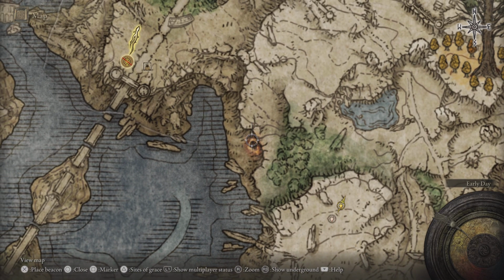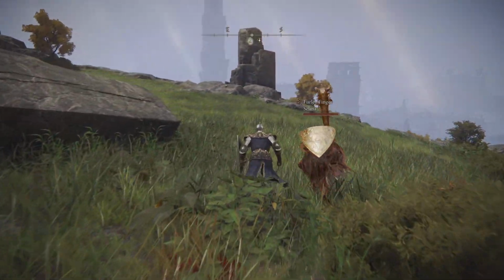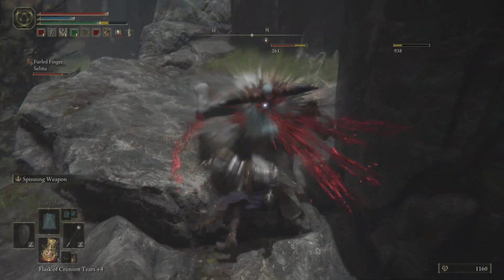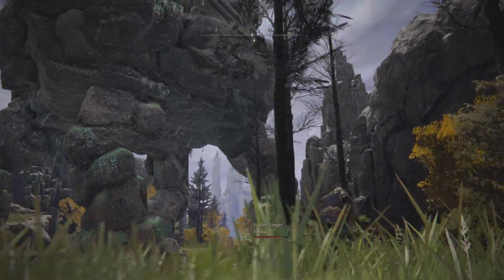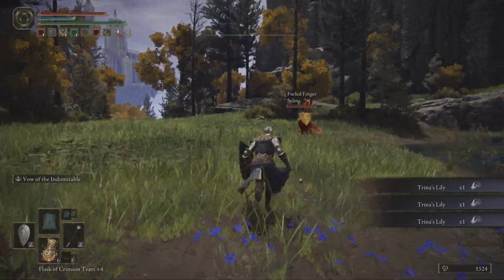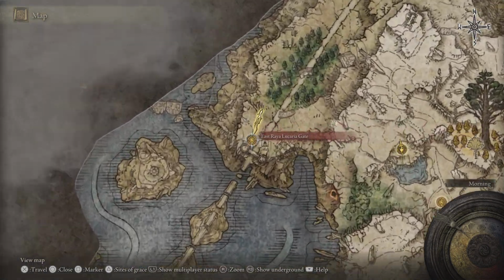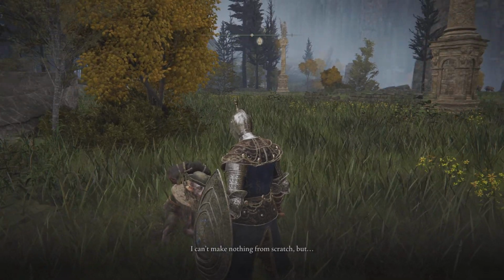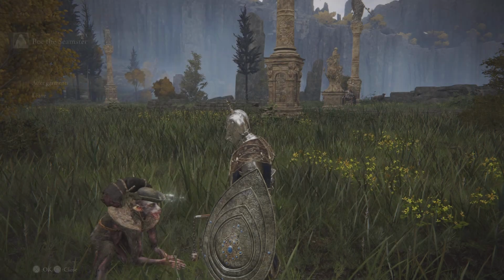Elden ring - 40